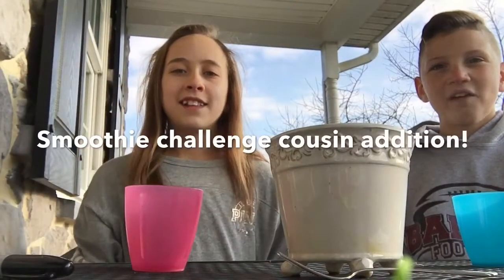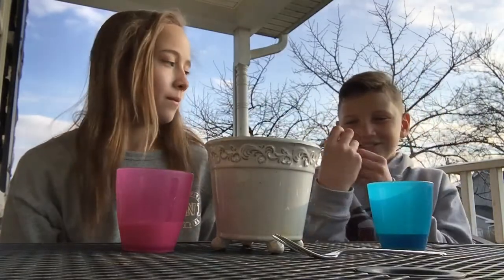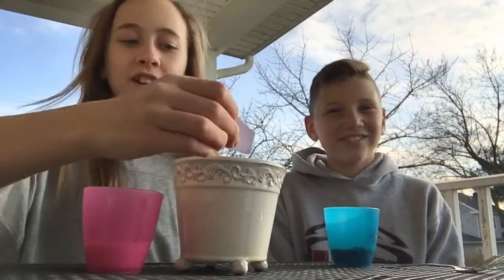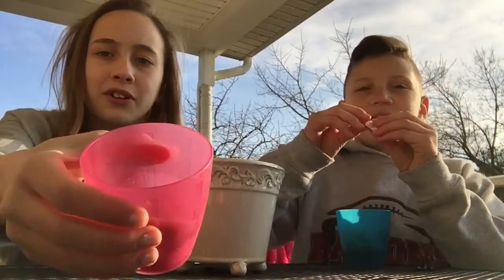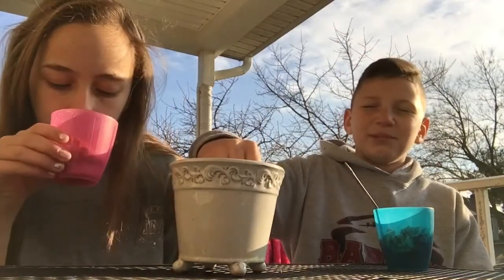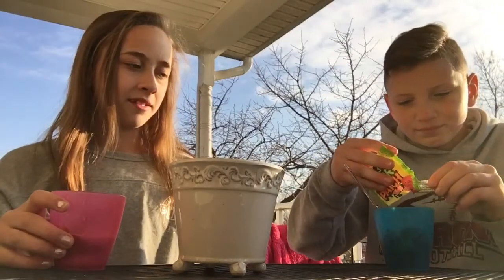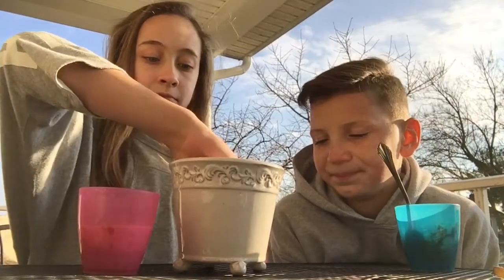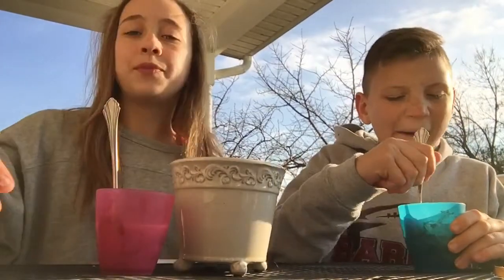Smoothie challenge cousin addition!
Smoothie challenge